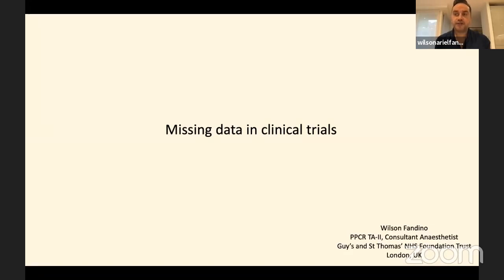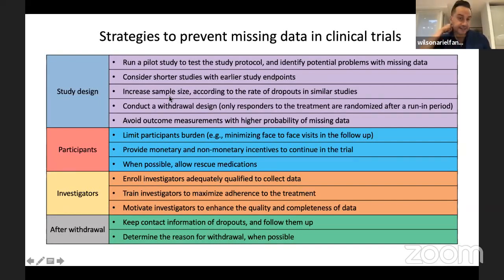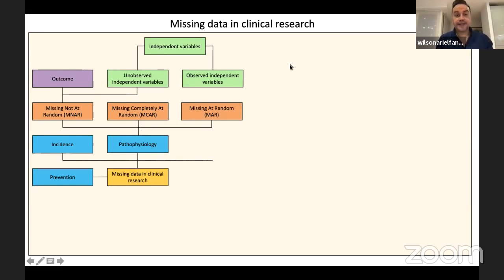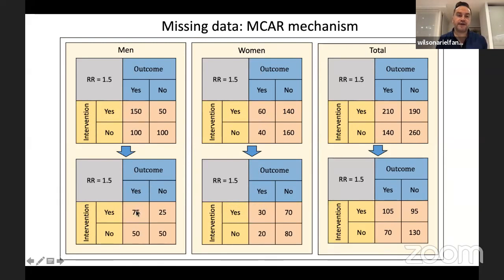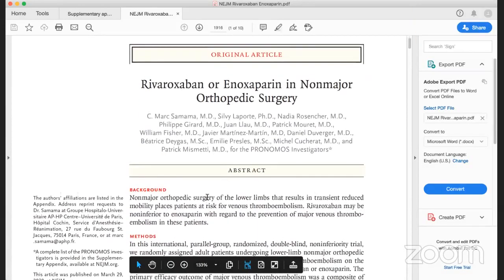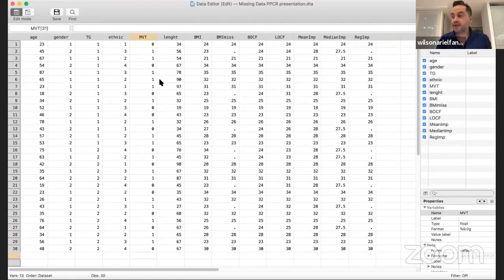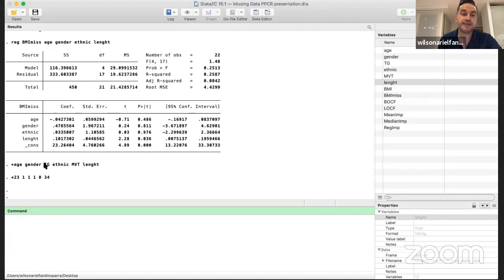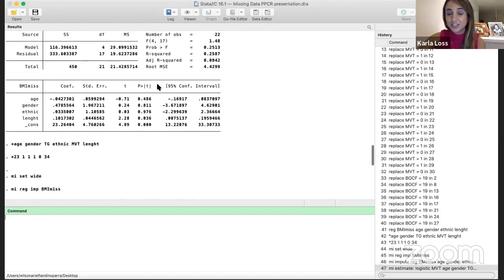Karla Loss & Wilson Fandino - Missing Data Analysis in Stata